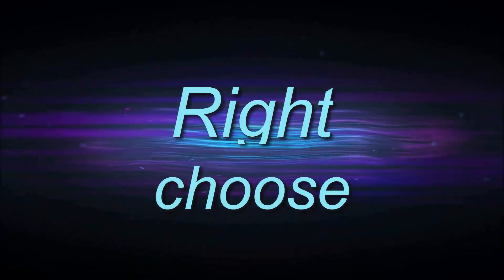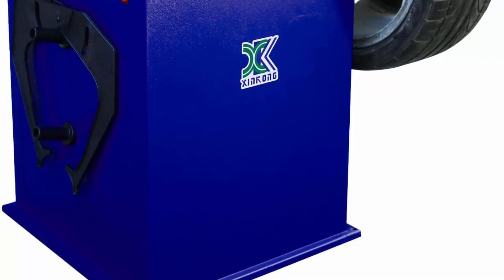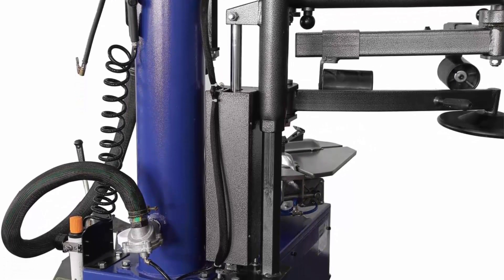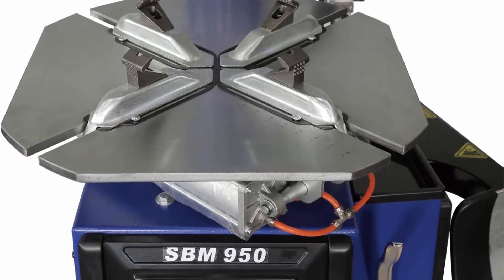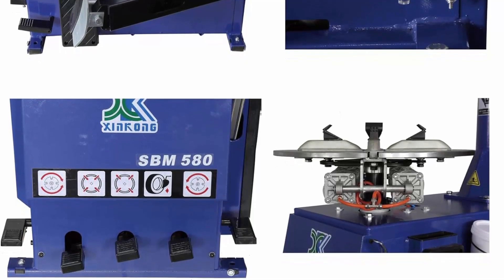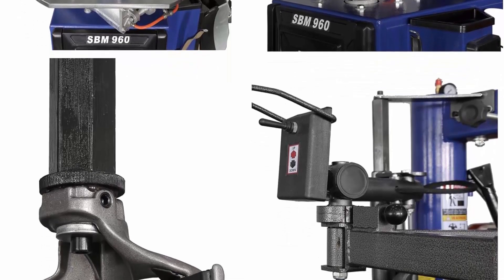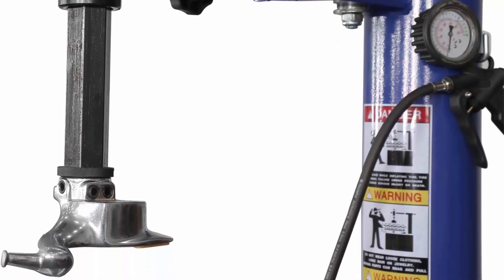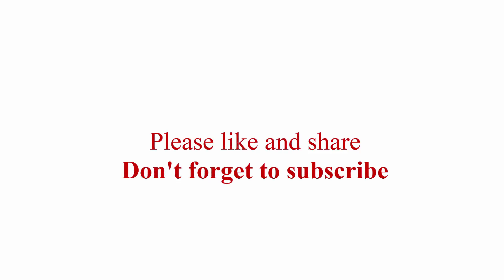top7 best Tire Changer Machine in 2024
👇I have shared with you Tire Changer Machine from Amazon 👇

top 1. XK New Model 988 Tire Changer Tire Machine Wheel Changers Machine Combo 680 Balancer Rim Clamp w/ 36 Month Part Replacements 110V

top 2. 1.5 HP Tire Changer Wheel Changers Single Machine, Rim Clamp 960 w/Auxiliary Arm and Air Bead Blaster Function,

top 3. XK 2.0 HP SBM950 Tire Changer Wheel Changers Single Machine Rim Clamp 950 w/Air Bead Blaster Function and 110V/36 Month Warranty

top 4. 2.0 HP Tire Machine Tire Changer Wheel Changers Machine Balancer Rim Clamp Combo 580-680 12"-20" /36 Month Warranty

top 5. XK 2.0 HP Automatic Tire Changer Tire Machine Wheel Changers Machine Rim Balancer Combo 960 680/12 Month Part Replacements

top 6. XK SBM580 Single 2.0 HP Tire Changer Wheel Changers Machine 580 with New Double Foot Pedal 110V/ 36 Month Warranty

top 7. Mayflower - 1.5 HP Tire Changer Wheel Changers Machine Combo Balancer Rim Clamp 950 680 Bead Blaster / 1 Year Full Warranty